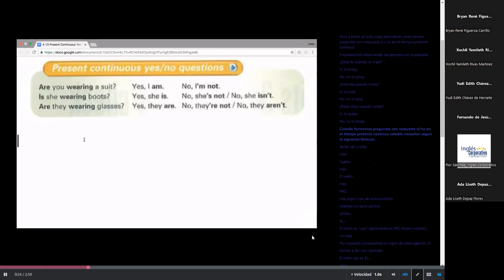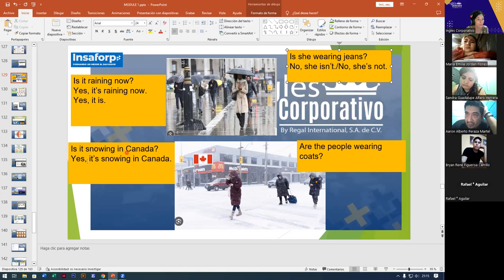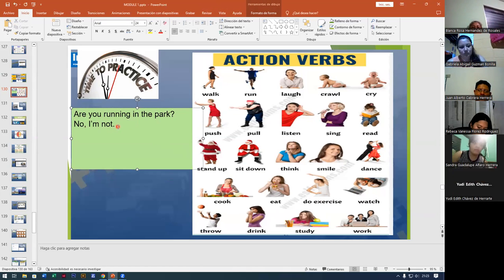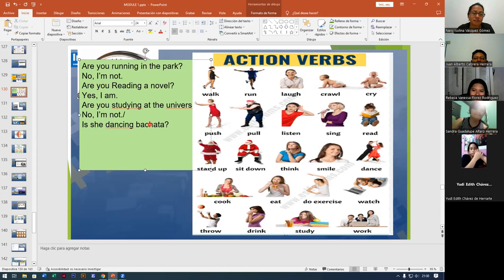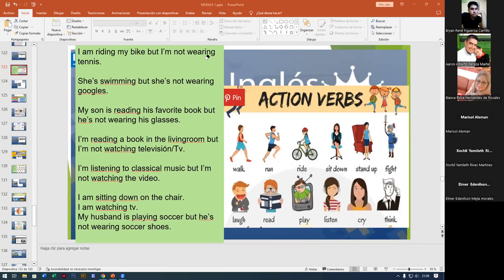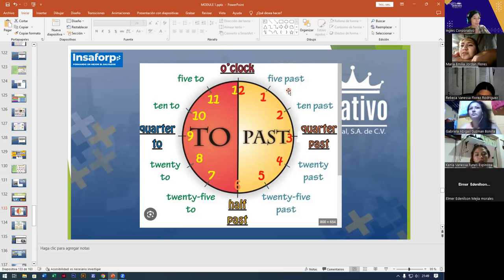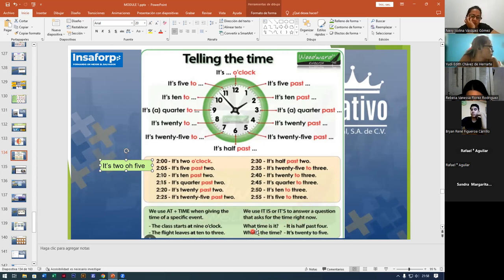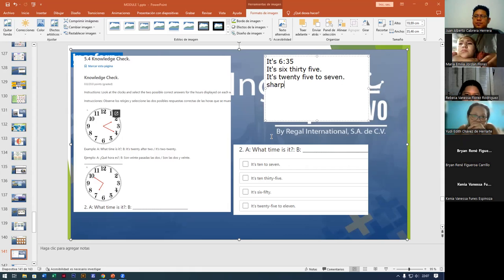SESION14-16-08-2023-FI-REGAL-52-ALAS LOPEZ-TELLING THE TIME